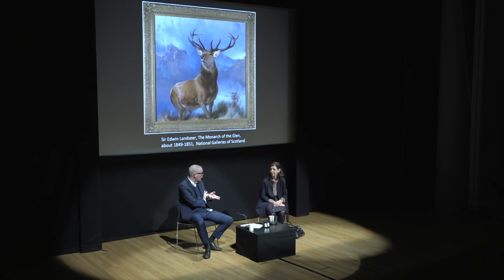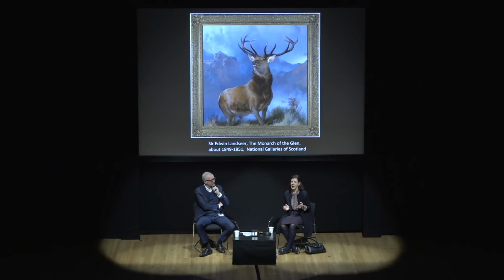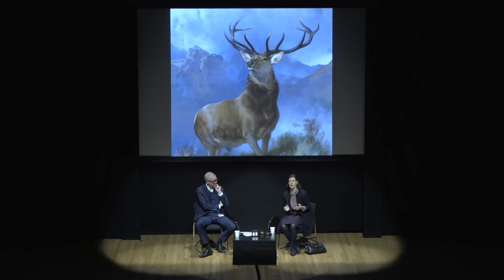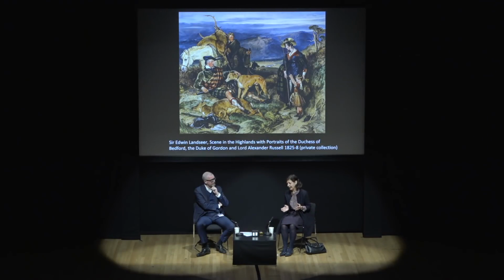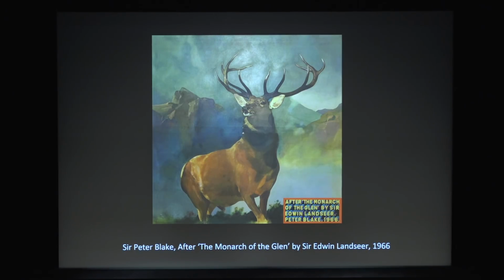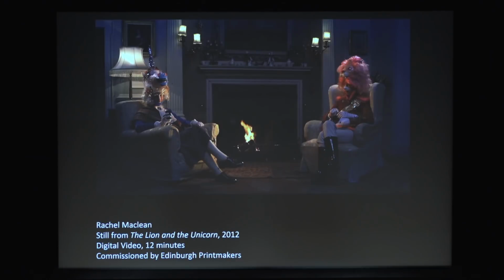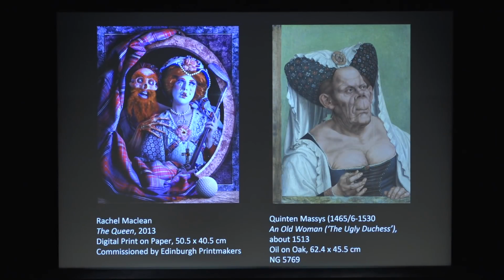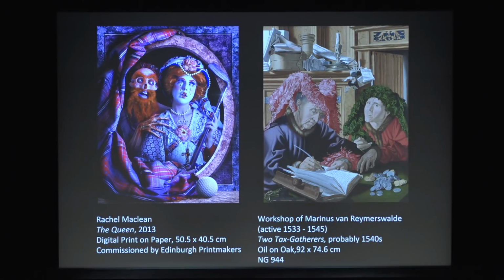Curator's introduction: Landseer and Maclean | National Gallery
Join Susan Foister, curator of 'Landseer's The Monarch of the Glen', and Daniel F. Herrmann, curator of 'Rachel Maclean: The Lion and The Unicorn', to find out more about these related exhibitions.

Subtitles will be added in due course.

One of the world's best-known animal paintings, Edwin Landseer's 'The Monarch of the Glen', returns to the Gallery for the first time since 1851. Find out more about 'Landseer's The Monarch of the Glen' in Room 1

One of the most sharply satirical artists in Britain today, Maclean’s caustic and darkly comical films look at how we shape collective and individual identities. Her distinctive style combines gaudy masks, grotesque prostheses, and elaborate scenography. Find out more about 'Rachel Maclean: The Lion and The Unicorn' in the Sunley Room